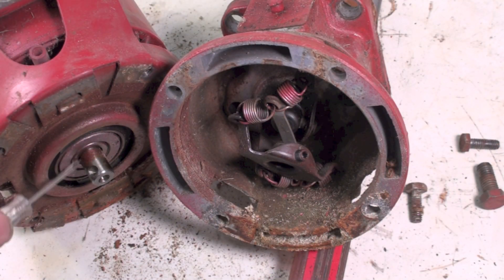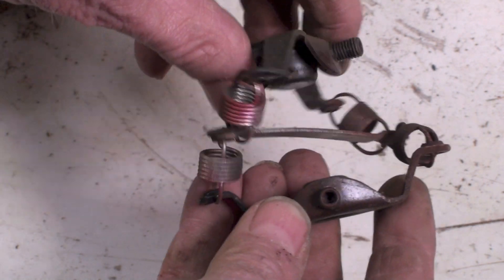Bell and gussett boiler circ pump operation.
A description of how the Bell and Gossett circulating pump for hot water boilers work.  All the separate parts are covered.
This video is part of the heating and cooling series of training videos made to accompany my websites to pass on what I have learned in many years of service and repair. If you have suggestions or comments they are welcome.